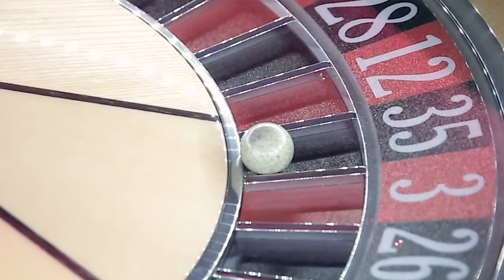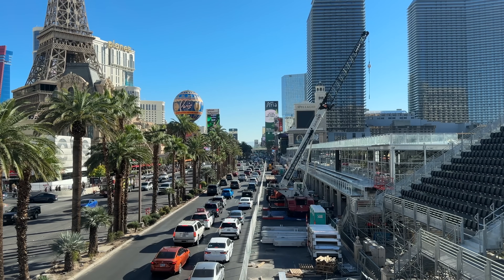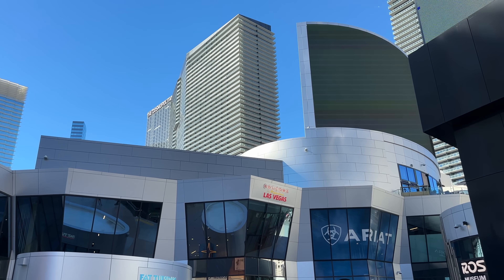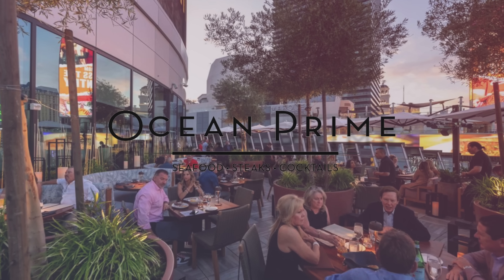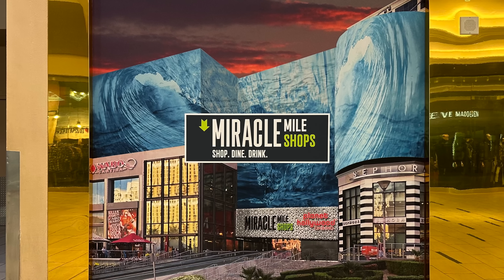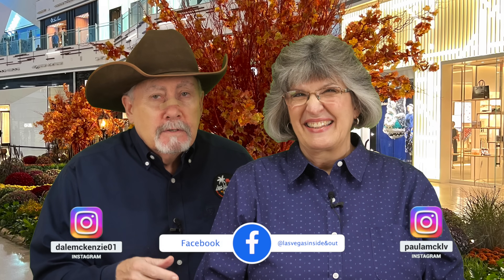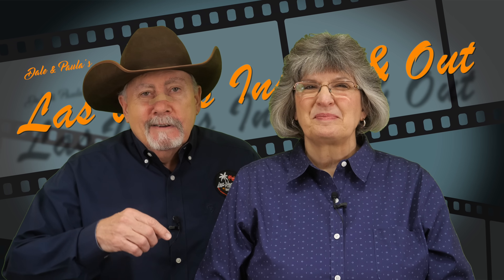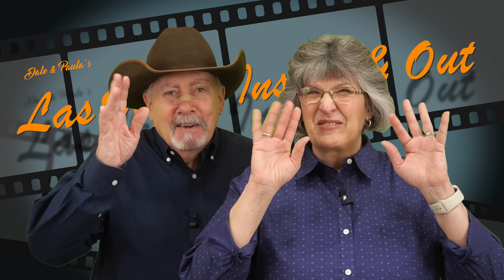Center Strip Construction: What's Done & What's Not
It's mid-October, and the endless construction projects on the Las Vegas Strip are...well...endless!  We'll take a walk from the Bellagio to Project 63, to the Miracle Mile Shops to Crystals, and show you everything that's in progress, everything that's done, and what you have to look forward to if you're planning to visit this fall!  Plus, we've got the latest schedule and track info on the Formula One race, the Las Vegas Grand Prix.

Our current mailing address:
Dale McKenzie
9620 S Las Vegas Blvd

PHOTO/VIDEO CREDITS:
Formula 1 Race photos and video were obtained from their websites:

Photos of Ocean Prime were obtained from their website, and the following web articles:
The photo of the exterior of the Desert Passage Shops is courtesy of Wikipedia:

The photo of the exterior of the Miracle Mile Shops is courtesy of Wikipedia:

Opening segment:
The red and blue neon outline is by Thanakorn Jaroensup, courtesy of Pixabay.com:
   neon-85828.mp4
The photo of the rainbow and red rocks is by esudroff, courtesy of Pixabay.com:
   rainbow-1401785_1280.jpg
All other video clips are our own.

- Run One Down - Dan Lebowitz
- Tiptoe_Out_the_Back - Dan Lebowitz
- Touching Moment

ES_Endless Pt. 1 - Peter Sandberg
ES_Grand Prix Race Cars 1 - SFX Producer
ES_Lovers - Table Etiquette
ES_Querida - Cornelio
ES_My Simple Thing - Peter Sandberg
ES_Longing for Tonight - Riverworn
ES_Leave It All Behind Us - Oakwood Station

Cameras & Gear: iPhone 13 Pro Max & iPhone 14 Pro in 4K video; Lumix G9 in 4K video for intro/outro; sound by Rode Wireless GO